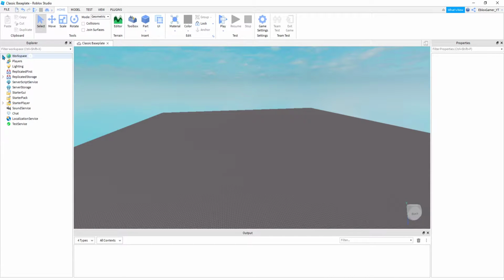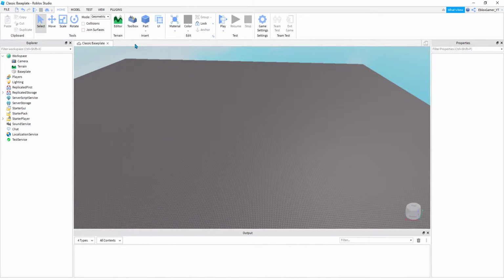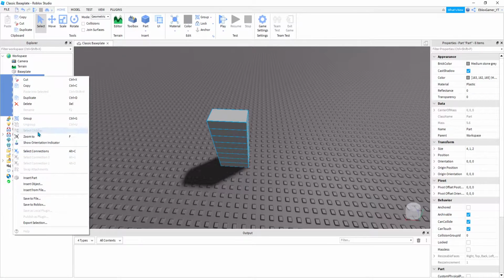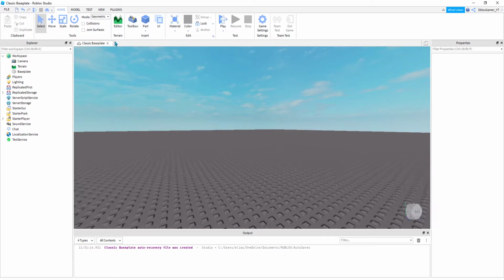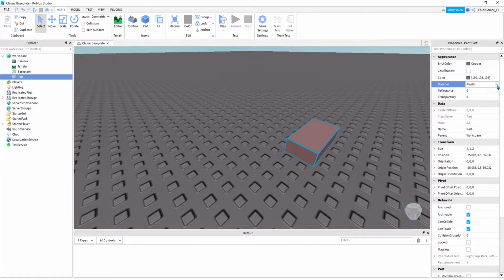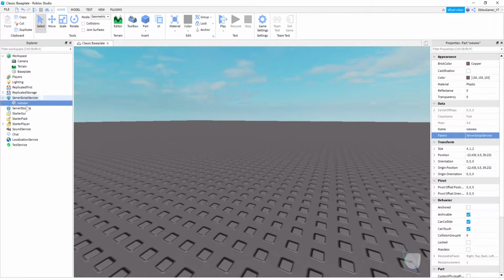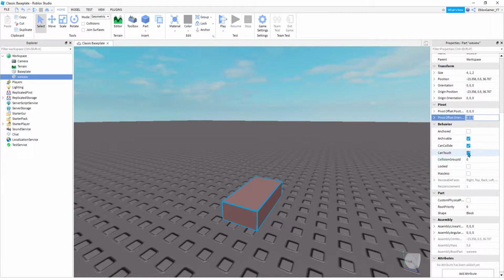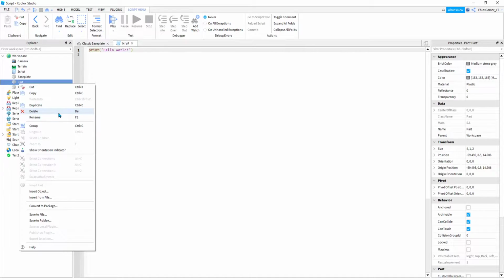How To Script Episode 1 | Learning The Basics